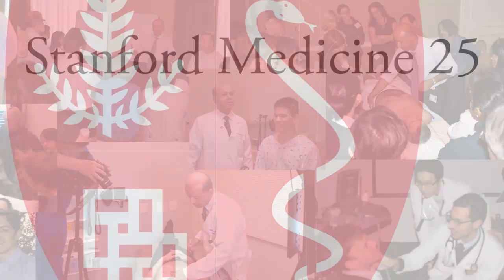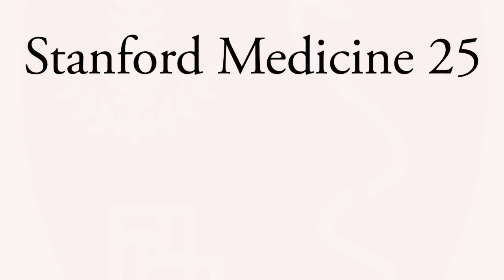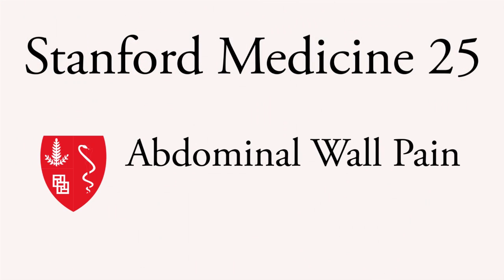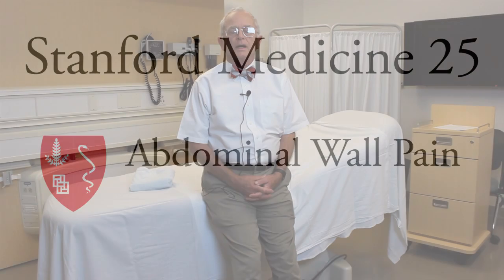Diagnosis Anterior Cutaneous Nerve Entrapment Syndrome (ACNES) with Carnett's Sign - Abdominal Pain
This is video about looking for abdominal pain caused anterior cutaneous nerve entrapment Syndrome (ACNES) showing Carnett's Sign. This is a common miss when patients present with abdominal wall pain. Any patient, particularly one with a history of abdominal surgery, the diagnosis of ACNES should be considered. Be sure to look for abdominal wall scars from past surgeries where this pain could be coming from! Here, we show you how to diagnosis ACNES at the bedside.

The Stanford Medicine 25 program for bedside medicine at the Stanford School of Medicine aims to promote the culture of bedside medicine to make current and future physicians and other healthcare provides better at the art of physical diagnosis.